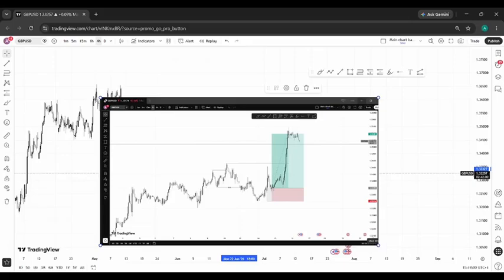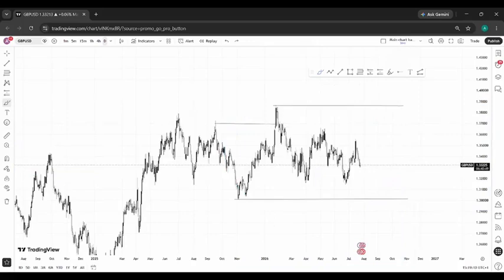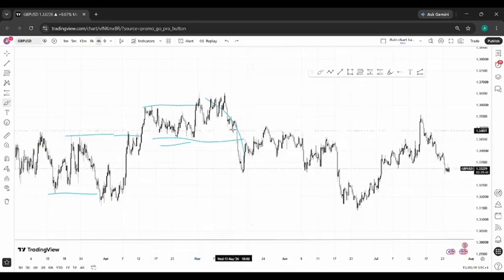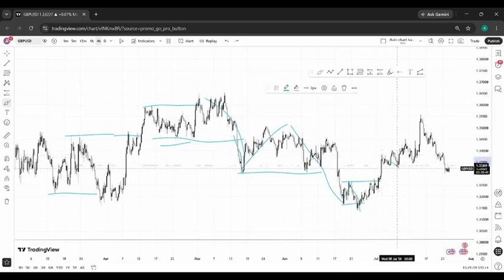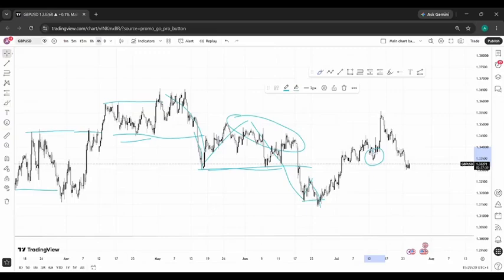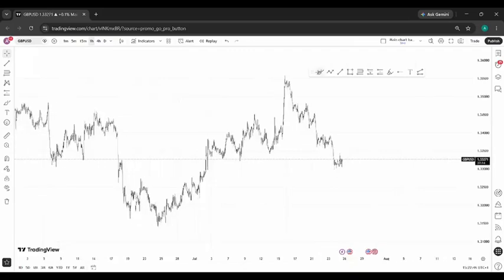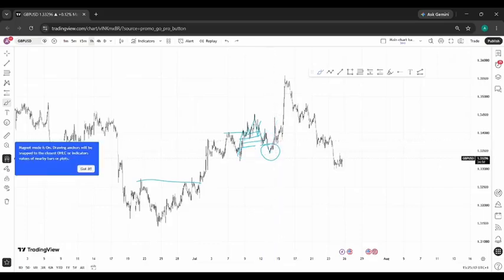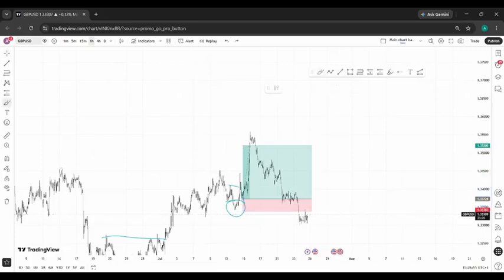Trade recap on GBPUSD trade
This video shows how I caught a nice set up on GBPUSD and how I use top down analysis